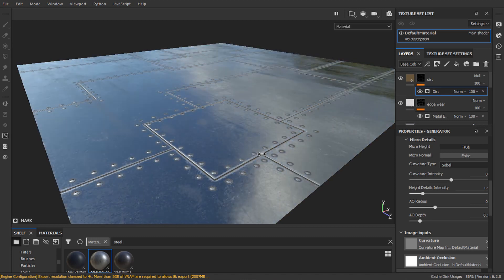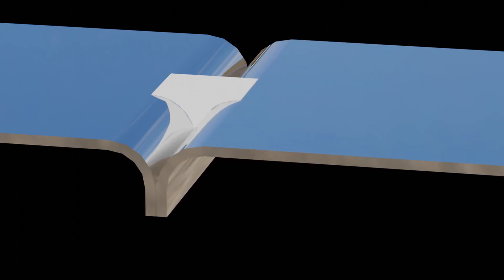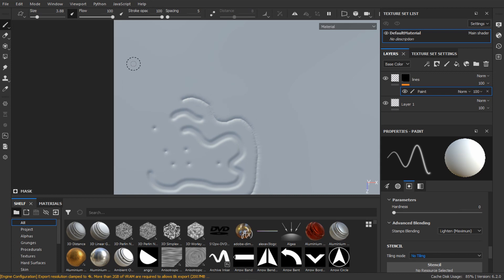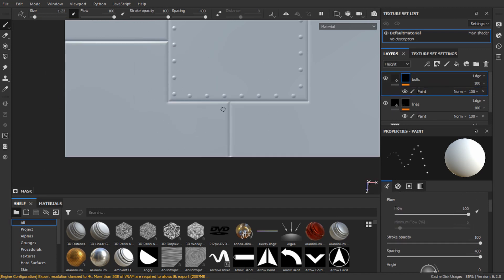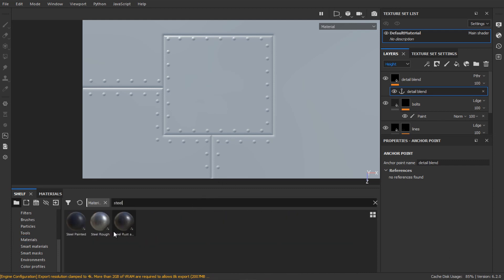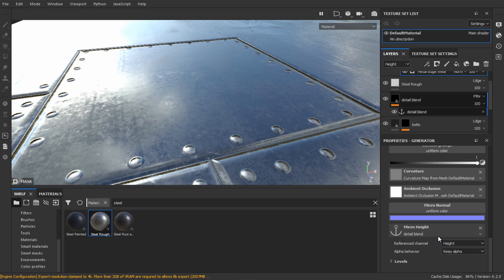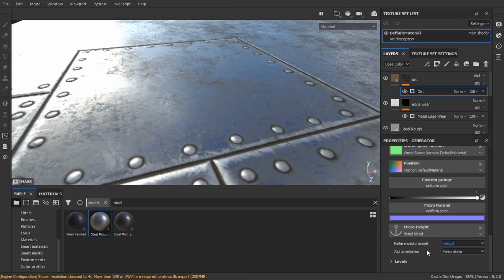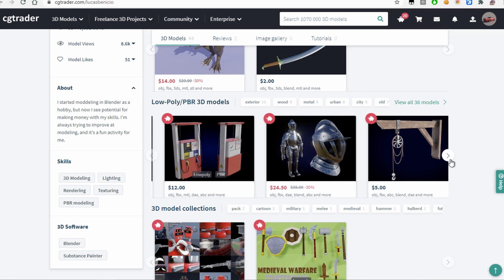Substance Painter - Create SciFi Panels and Lines.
Create Sci-Fi panel lines, rivets and bolts in substance painter using anchor points and custom brushes.